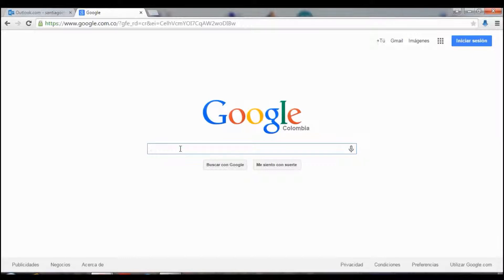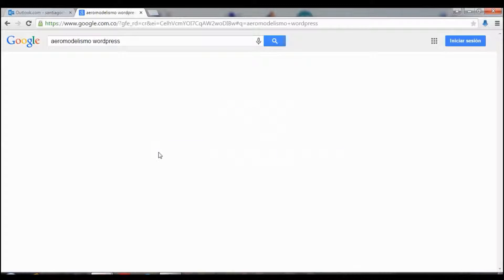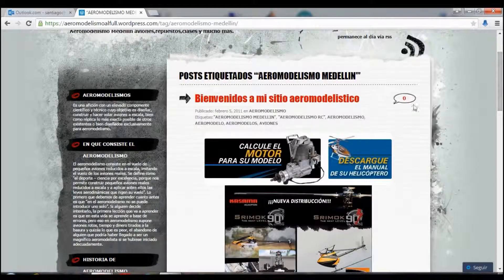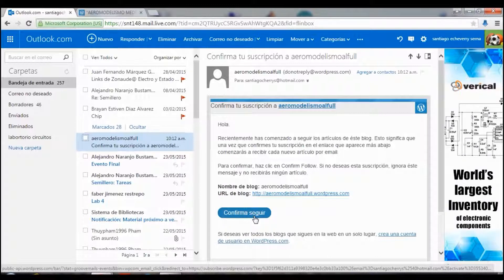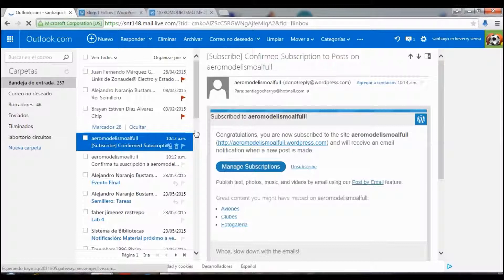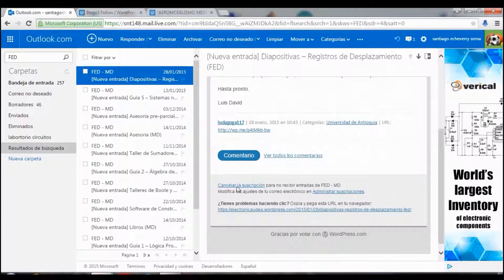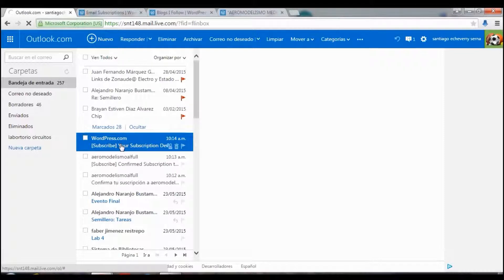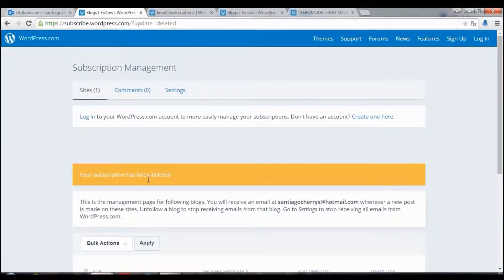How to follow a blog wordpress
In this video is shown how to follow a wordpress blog.

I am a spanish speaker sorry if i make some mistakes if you want to tell me my mistakes i will be very glad to know it.